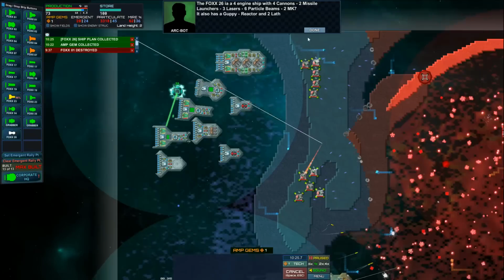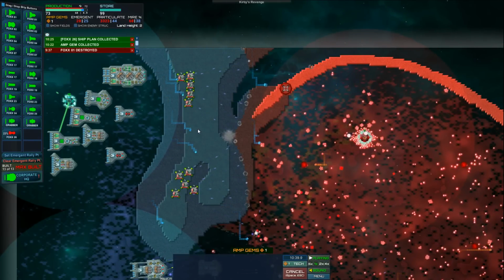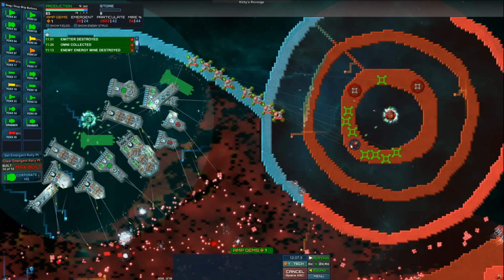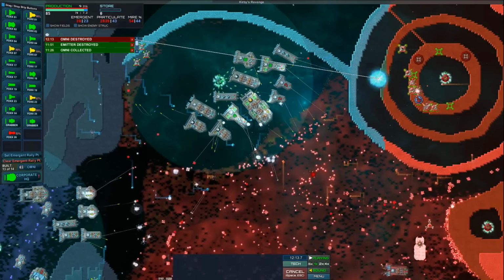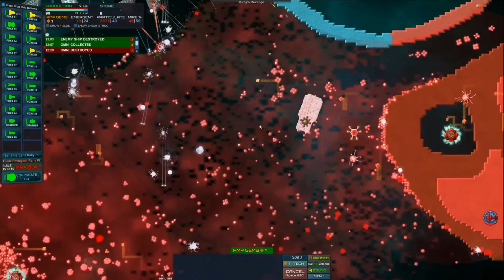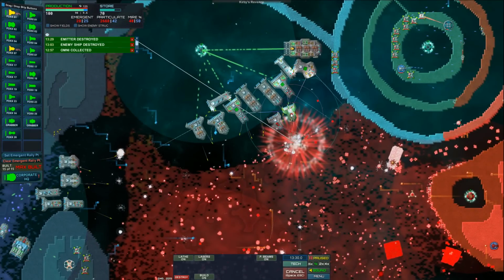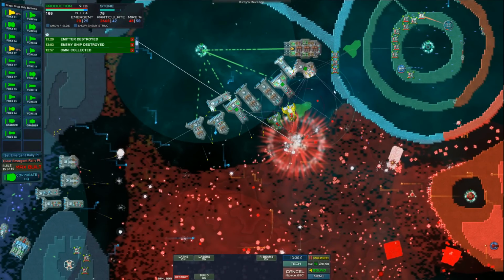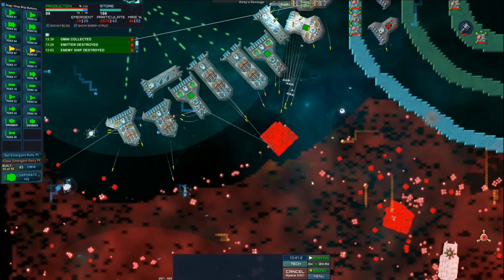Particle Fleet: Emergence - Kirby's Revenge Pt 2 - Episode 133